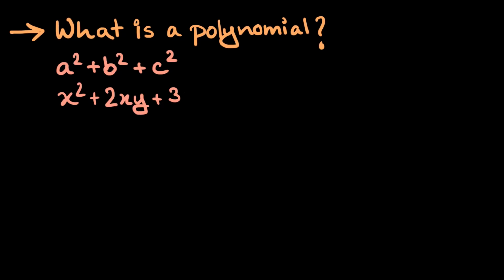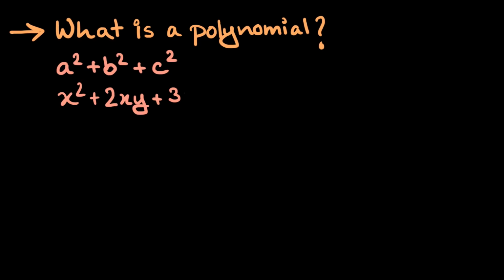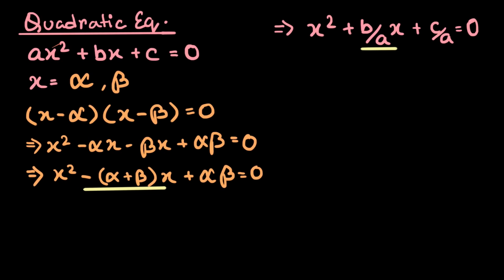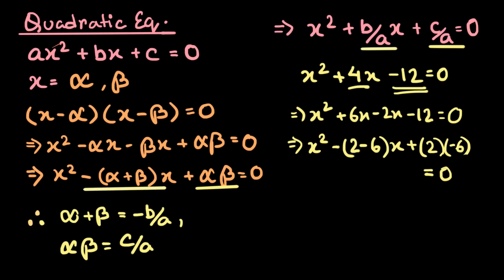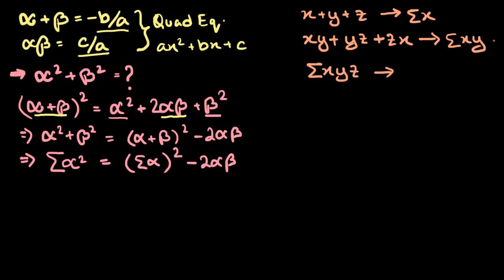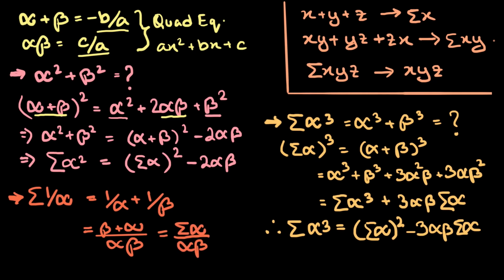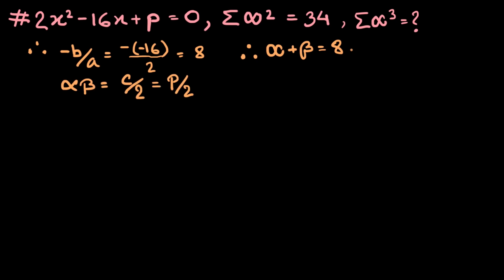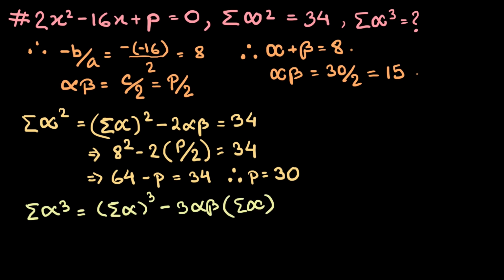Roots of Polynomial Equation | Part 1 | Introduction, quadratics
Narration, script, slides: Mrinmoyee